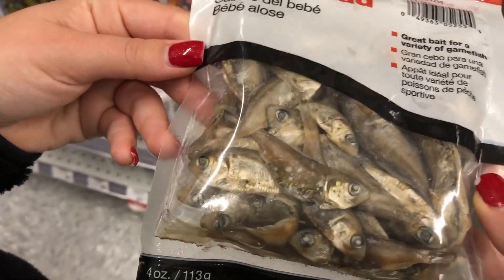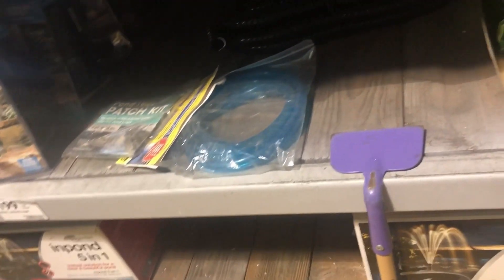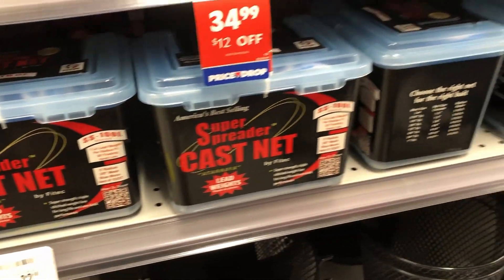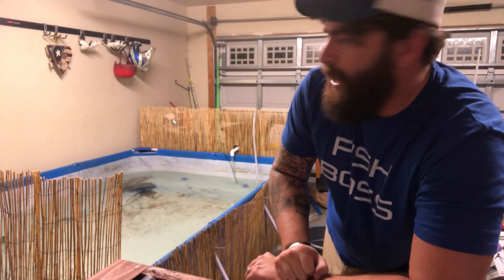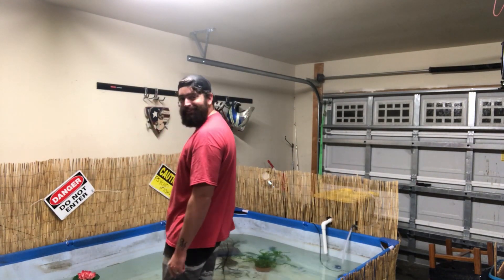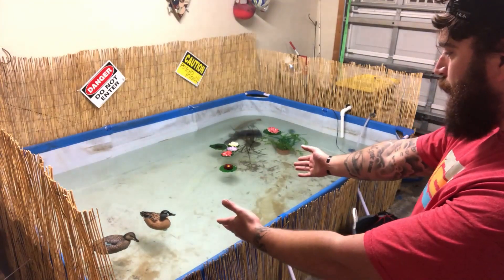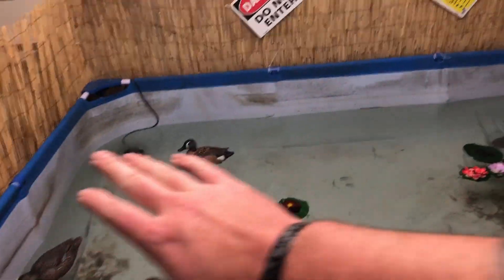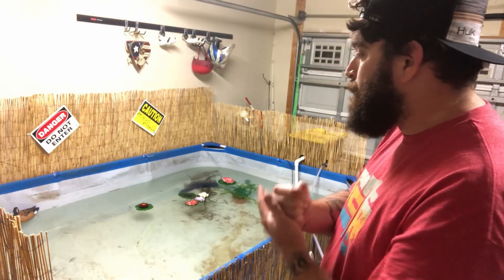ADDING DUCKS TO INDOOR POOL POND!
My TOP money SAVERS:

SUNSUN mini wavemaker (528gph)
SUNSUN HW 304b Canister Filter
EHIEM Heaters
Kedsum Water Pump (528gph)
AQUANEAT LED light

Dont have the time to optimize your videos or just need help getting your channel going ? Tube Buddy is an awesome free tool that I discovered and has definitely helped me with titles, tagging, etc and really saves time. I use the pro version which is dirt cheap, but i did start out with the free version which is still awesome to gives you a little bit of help (affiliate)

Today we take the indoor pond to the next level by adding ducks to indoor pool pond!